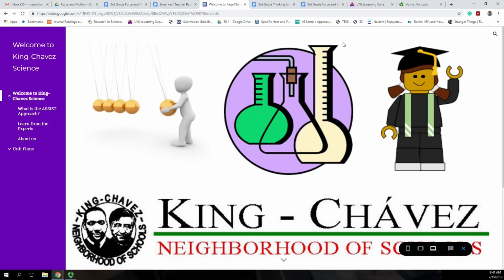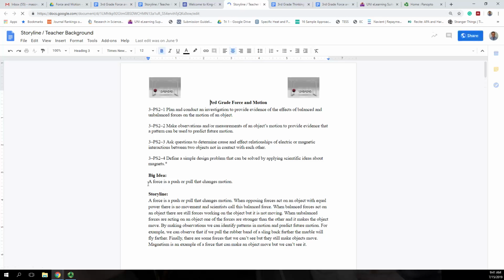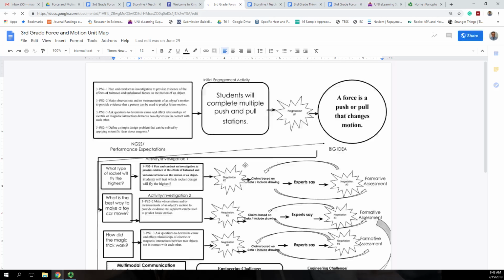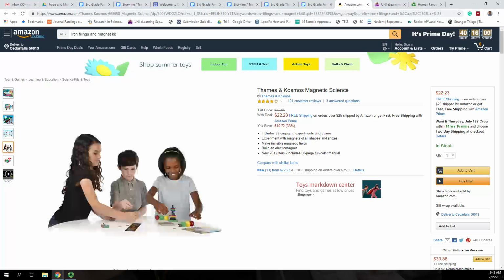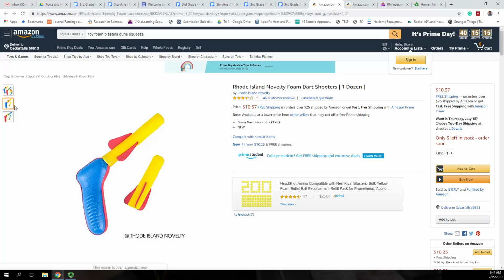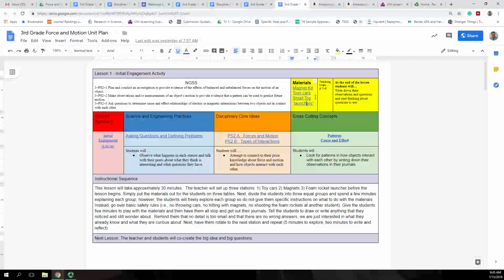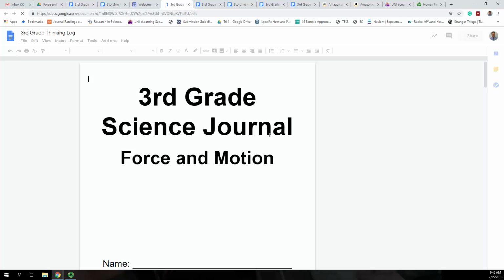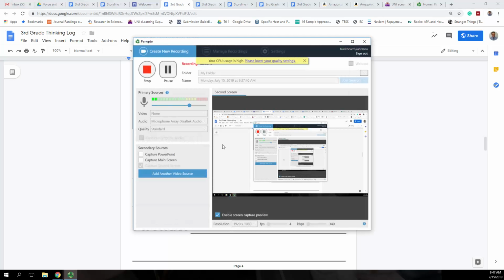3rd Grade Force and Motion Lesson 1 default